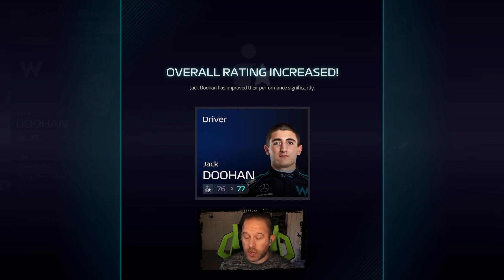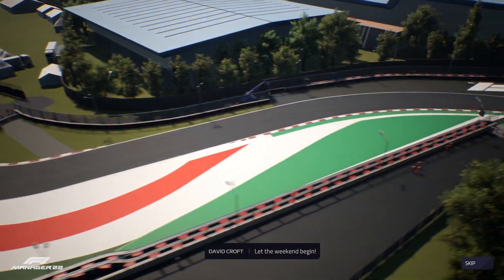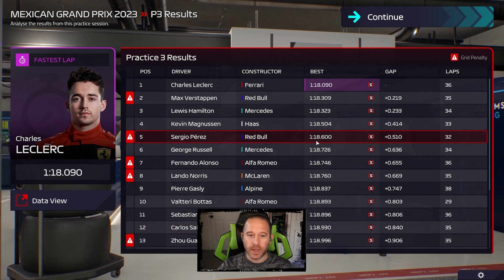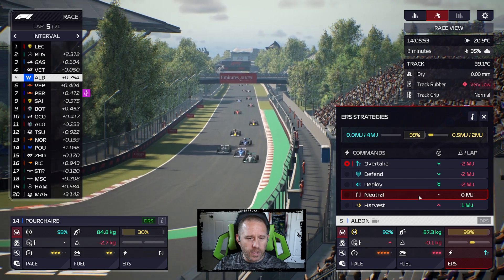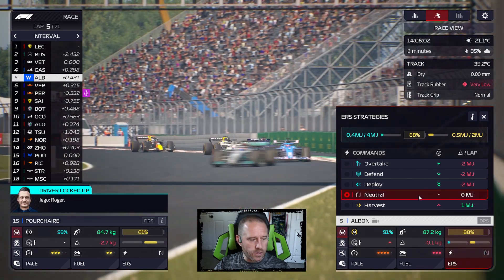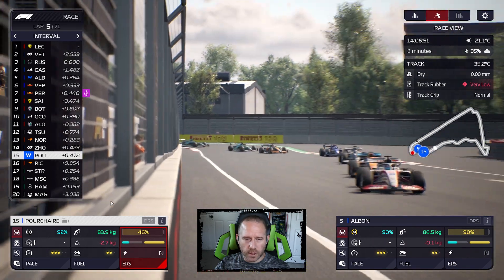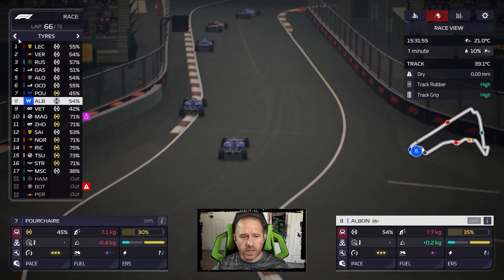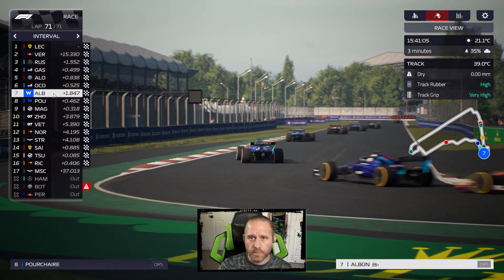F1 Manager - Ep 44 - Mexico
Make your mark on Formula 1® in the officially licensed F1® Manager 2022. Be the boss of your chosen constructor and pick from a roster of 2022 drivers and staff. For this series we'll be conducting a Return to Glory with Williams Racing.